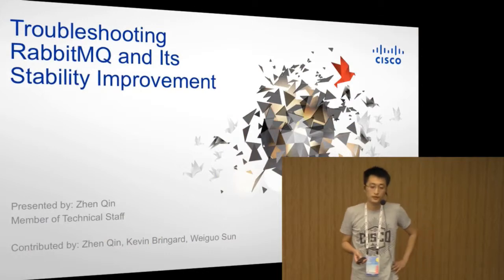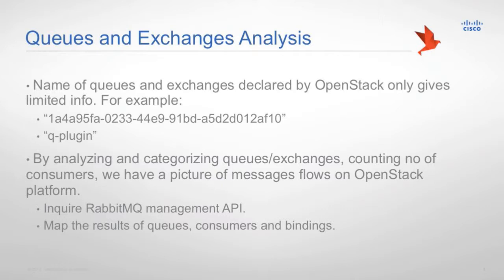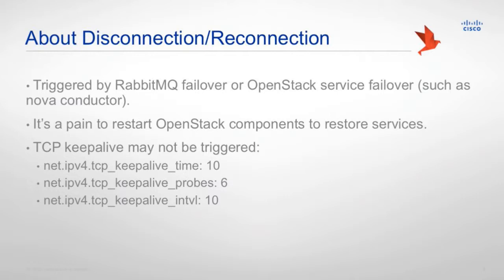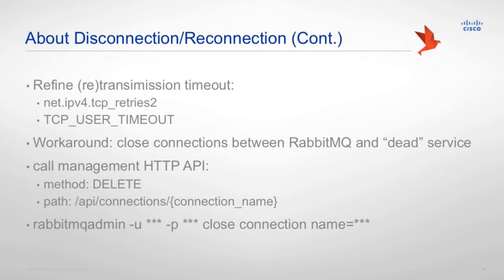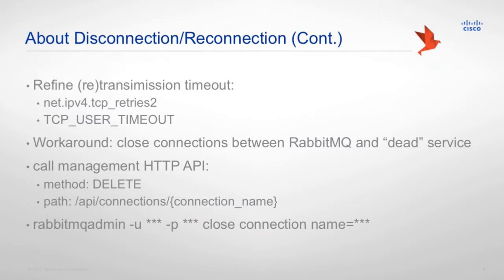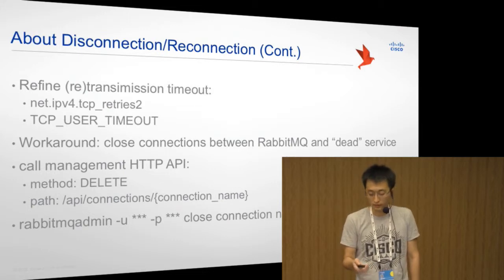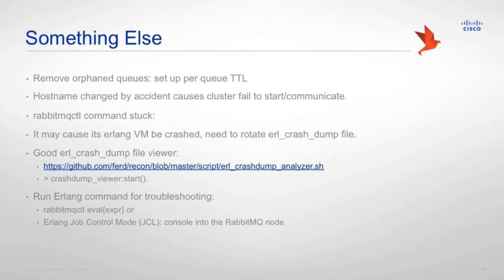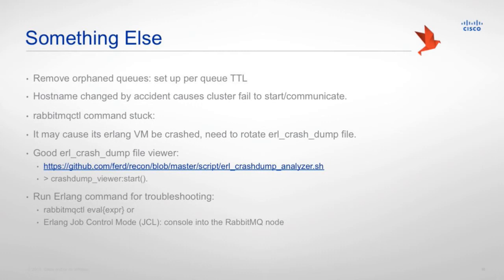2015 openstack summit tokyo - Zhen Qin – Troubleshooting RabbitMQ and Its Stability Improvement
Share our experience how to troubleshooting and resolve various issues related to RabbitMQ, such as connections loss, orphaned queues, memory leak, and our simplified method of upgrading RabbitMQ and Erlang without impacting tenants service.